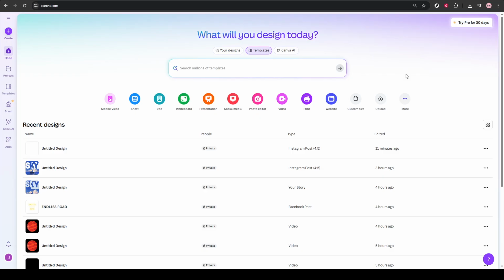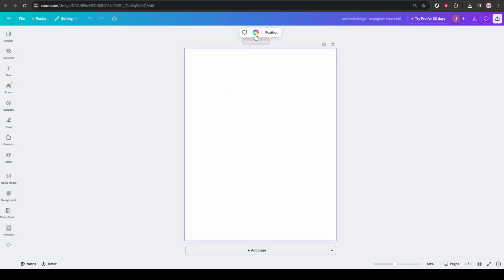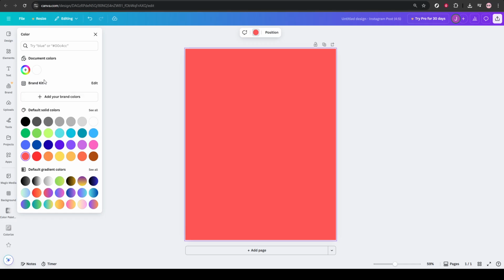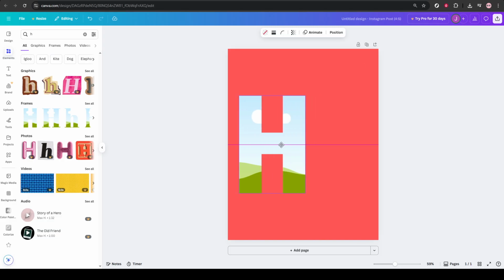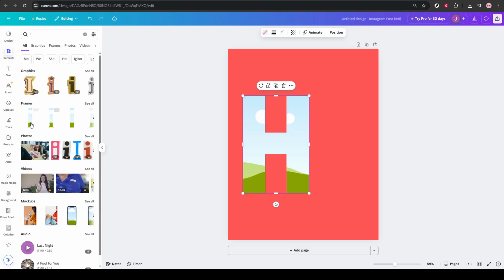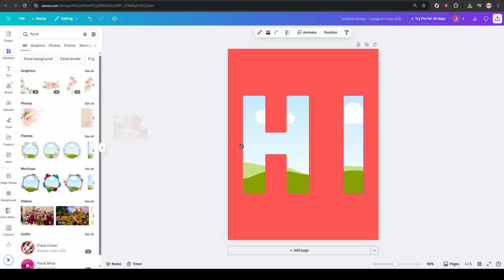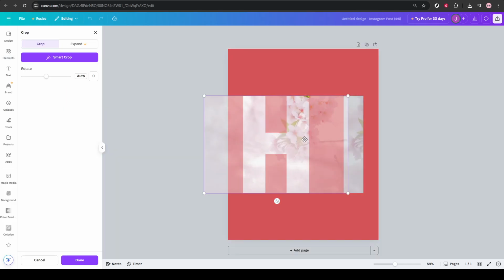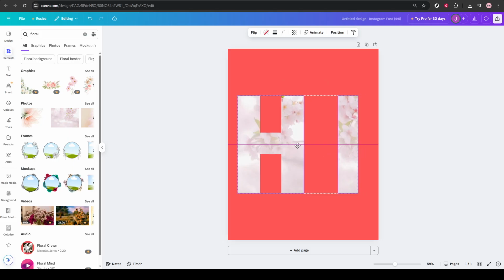How to clip text masking in Canva